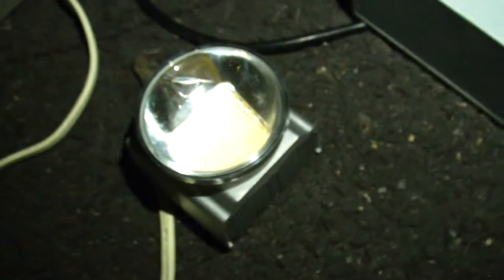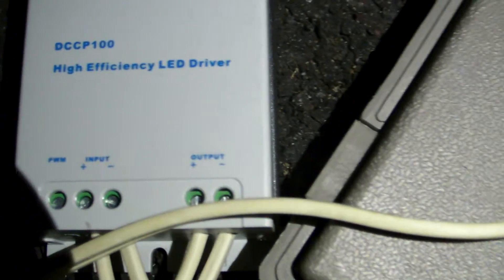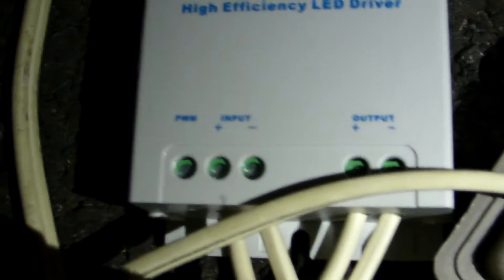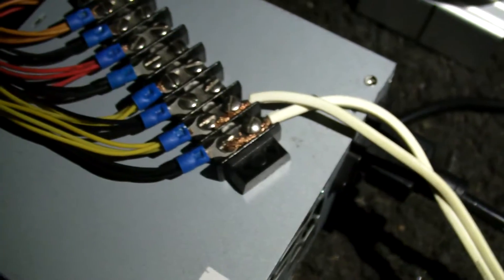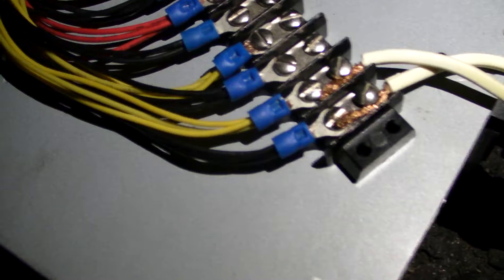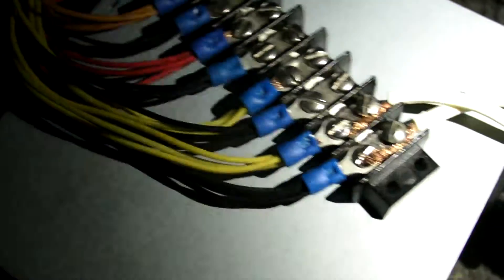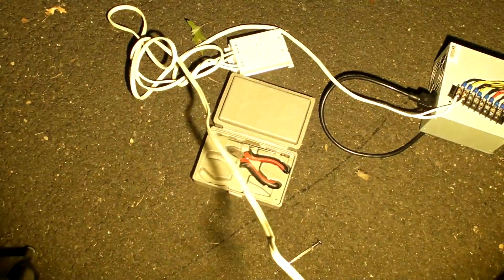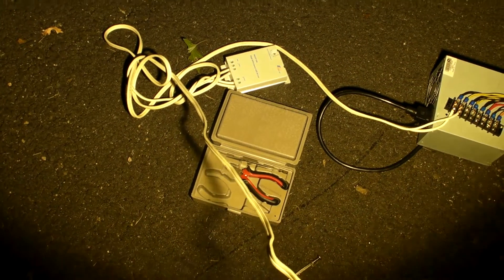100Watt LED Night Test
Night run of my 100W warm white LED powered by a DCCP100 converter from12VDC to 32VDC
This turns night into daytime, even lights up trees 50 feet away like daytime!